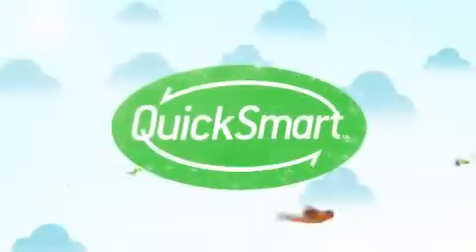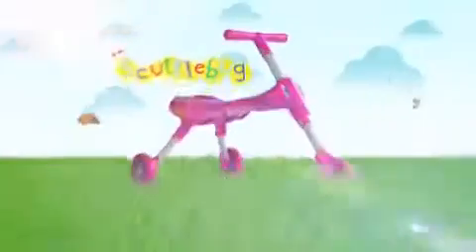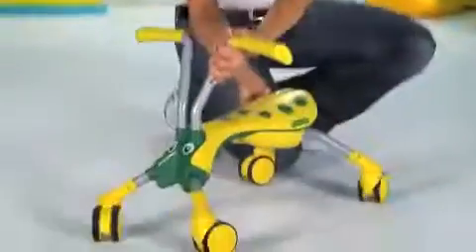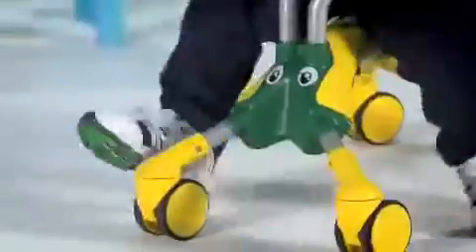Scuttlebug si ScrambleBug de la Mookie - Triciclete fara pedale, pliabile - Best RideOn Toys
Tricicleta Scramblebug este recomandata intre 1-3 ani, are 4 roti pivotante care permit o deplasare de 360 de grade, rotile sunt cu cauciuc, se pliaza rapid si e foarte compacta in pozitie pliata. Se recomanda utilizarea unei casti de protectie (nu este inclusa).

Tricicleta ScuttleBug este recomandata intre 1-3 ani, are 3 roti din care una pivotanta, rotile sunt cu cauciuc, se pliaza rapid si e foarte compacta in pozitie pliata. Se recomanda utilizarea unei casti de protectie (nu este inclusa).